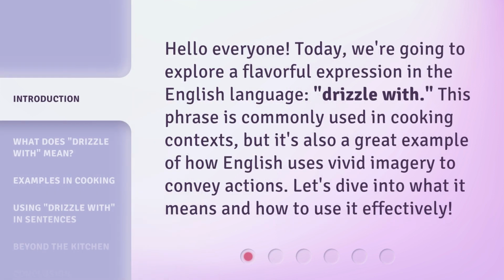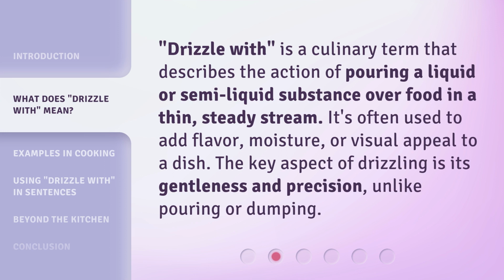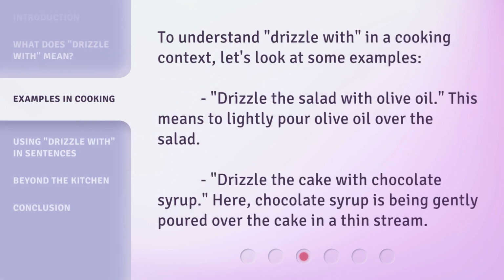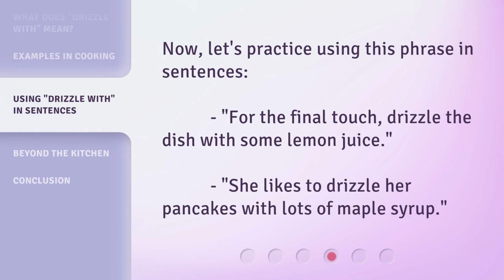Drizzle With Delight: Understanding This Tasty English Phrase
Drizzle With Delight: Understanding This Tasty English Phrase • Uncover the secret behind the mouthwatering English phrase 'Drizzle With Delight' and learn how to use it in everyday conversations. Join us on this linguistic journey as we explore the origins and meanings of this tasty expression that will add flavor to your English vocabulary.

00:00 • Introduction - Drizzle With Delight: Understanding This Tasty English Phrase
00:31 • What Does "Drizzle With" Mean?
00:56 • Examples in Cooking
01:19 • Using "Drizzle With" in Sentences
01:35 • Beyond the Kitchen